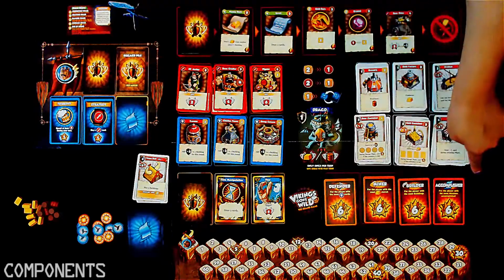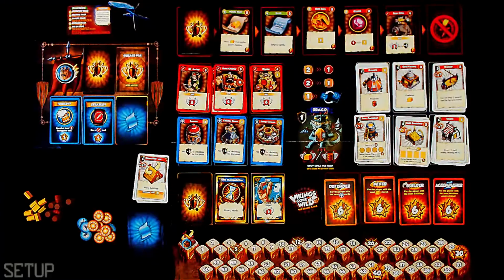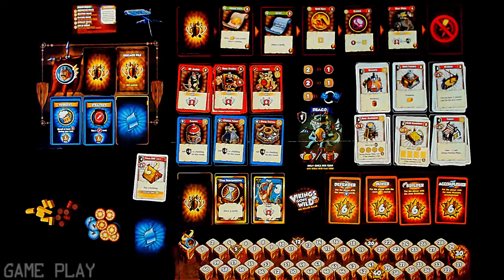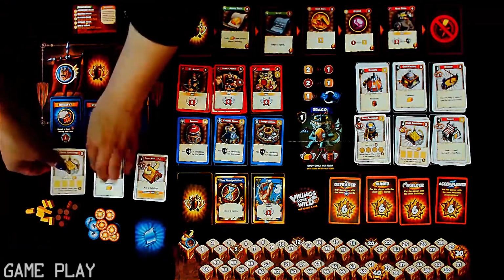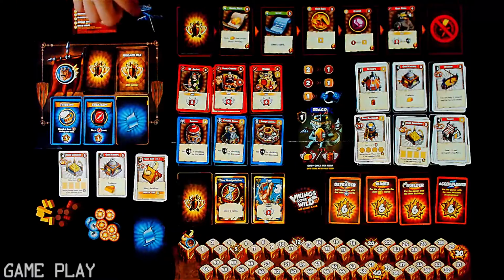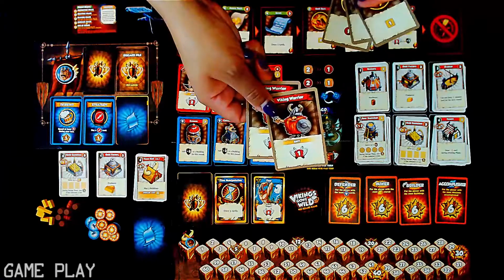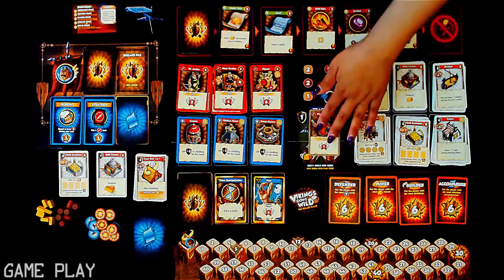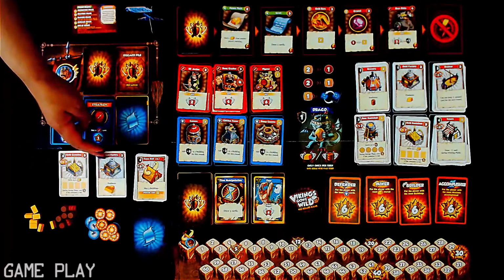Vikings Gone Wild Review - Chit Chat with Mandi and Caryl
Join Caryl and Mandi for their board game review of Vikings Gone Wild!

Designers: Julien Vergonjeanne
Artist: Mateusz Komada
Publisher: Last Level, Lucky Duck Games

Time Stamps:

Objective - 1:09
Components - 1:22
Setup - 2:54
Game Play - 4:39
Game End - 13:34
Review - 14:06